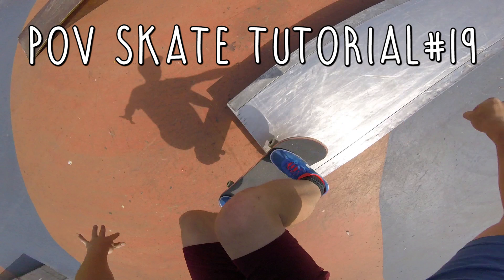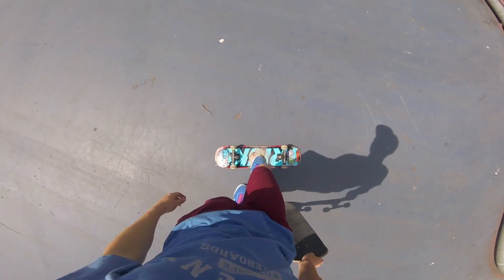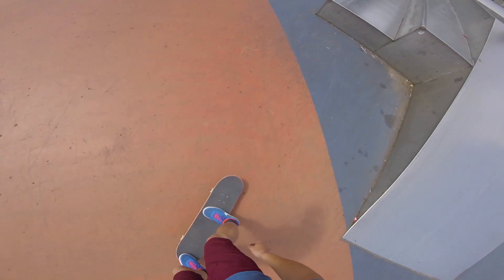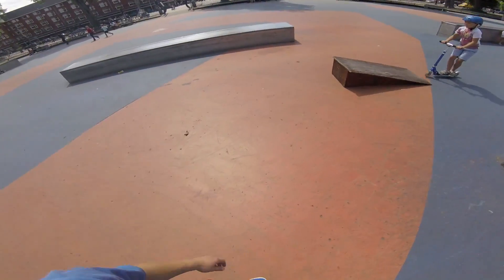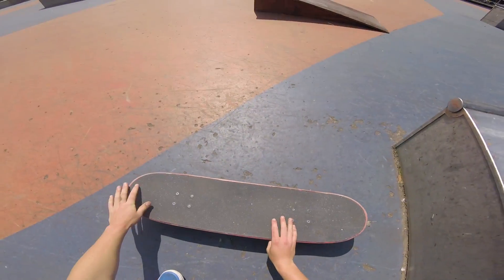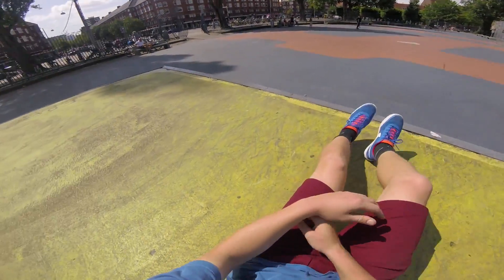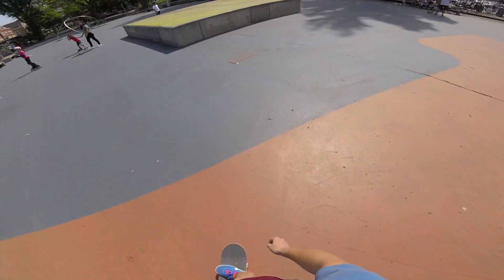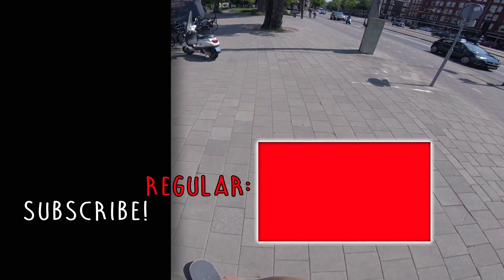POV Skate Tutorial #19: How to OLLIE ONTO a box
This tutorial will teach you how to ollie onto a box in no-time! I’m teaching you how to ollie onto a box from your point of view!

Ofcourse the foot-positioning is exactly the same as the foot-positioning for an olly. You wanna place your front foot beneath the bolts and your backfoot on the tail like I’m doing right here. I always tell you guys is to play around with your foot-positioning tho because some slight differences in your foot-positioning might feel more comfortable for you!
Also your balance can be shifted a little bit more towards the object your ollieng onto or over since you’ll have to slide your board over or onto it.

Now let’s get into the movement.
Step 1: Timing your Ollie. This is actually a really important step. Since you’re watching this tutorial I assume that you can barely make it onto the object so your timing is really important. You don’t want to do it to early cause your back wheels will get stuck and doing it too late will cause your nose to bump into the object. I can tell you when to pop but honestly this feeling of when to do it really comes naturally by just doing it and practicing, you’ll figure it out along the way!
Step 2: Jump up till the high of the object. This is just the same as a regular Ollie on flat, you wanna pop, jump and go up. A good way to practice this is to just Ollie and land on the edge of the box with your board like I’m doing right here. If you’re able to do that chances are pretty high that you’re able to Ollie onto the ledge all the way, which is gonna be the last step.
Step 3 Sliding your front foot forward and tucking your back foot in so you make it onto the object.
By this sliding and tucking movement you’re able to get your back truck on the object aswell. If you’re doing it on a high object it’ll look like you’re really dragging your board onto it with your feet
This is also quite a tricky part cause it’s gonna happen a lot that your back truck gets stuck on the edge.